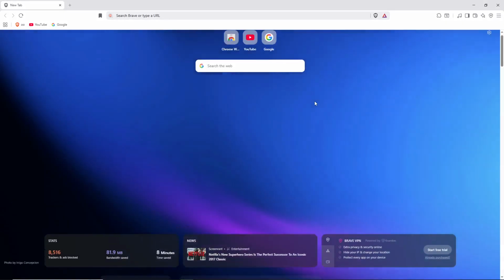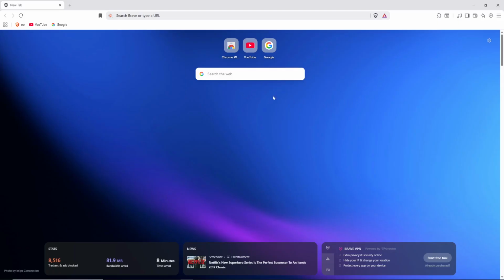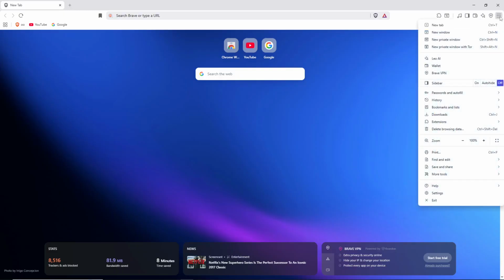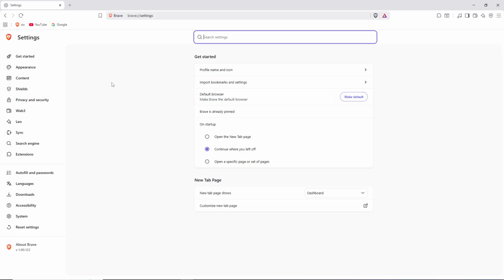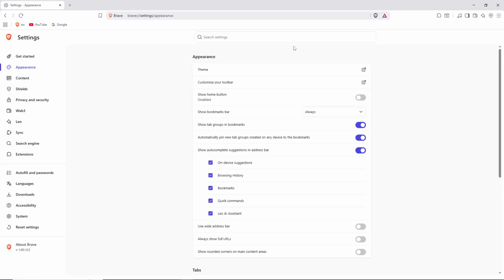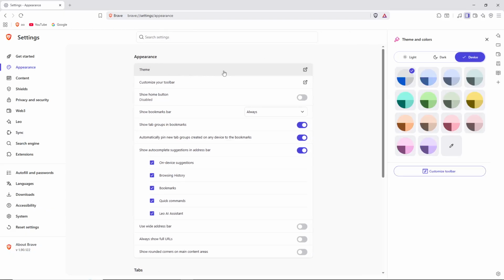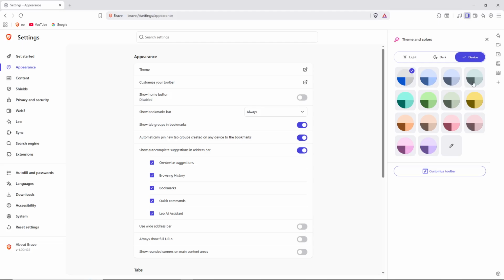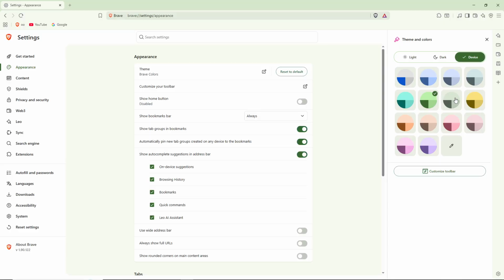How To Change Brave Browser Theme (Tutorial 2026)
By the end of this video, you’ll know how to change Brave browser theme, customize Brave browser theme tutorial, personalize Brave browser appearance settings, switch between Brave browser themes, alter Brave browser visual style, set new theme for Brave browser, enable dark theme in Brave browser, change Brave browser background color, Brave browser theme customization guide, modify Brave browser look and feel, how to get more themes Brave browser, explore Brave browser theme options